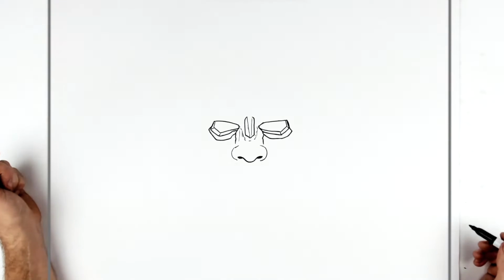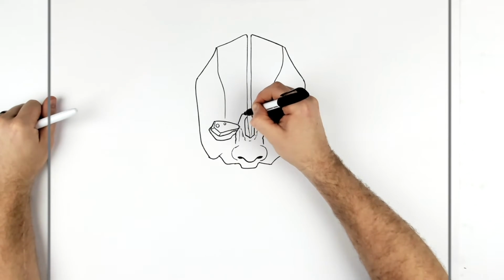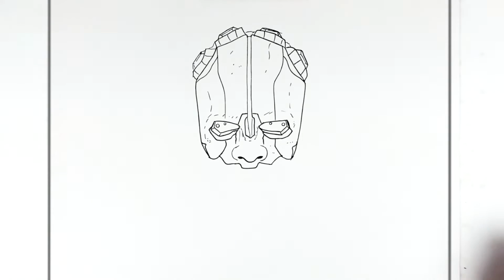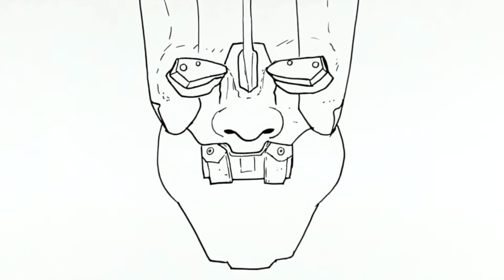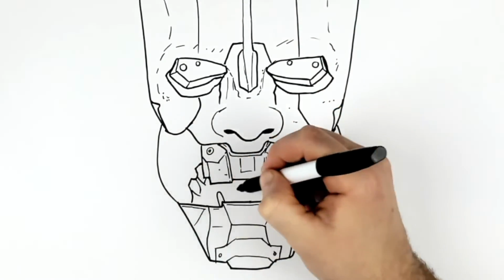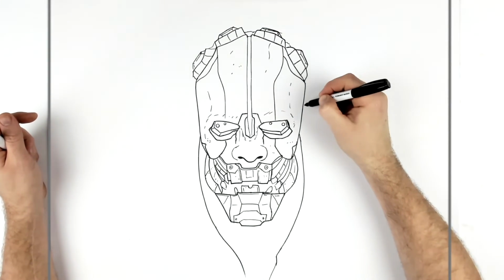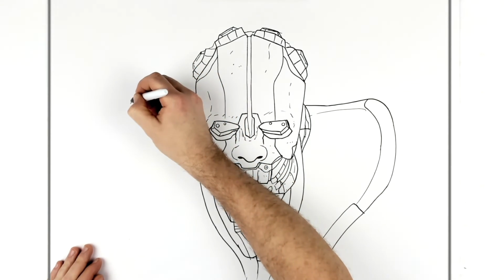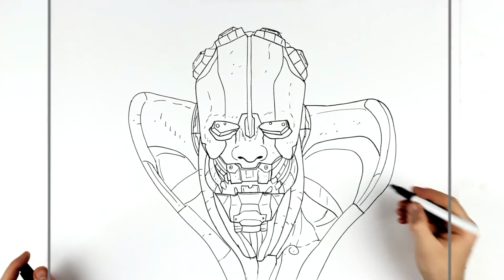How To Draw Adam Smasher | Step By Step | Cyberpunk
Learn How To Draw Adam Smasher Step By Step from Cyberpunk